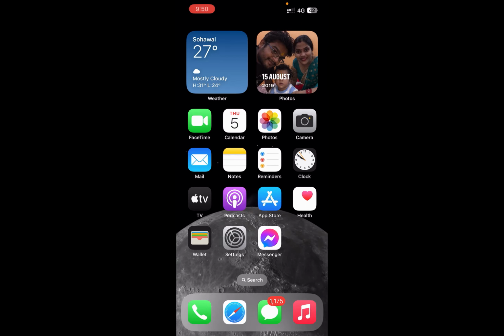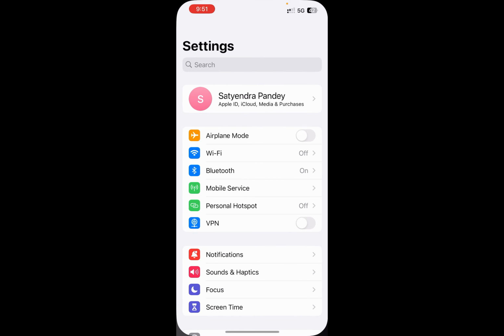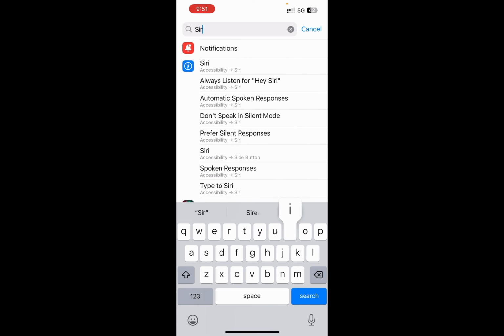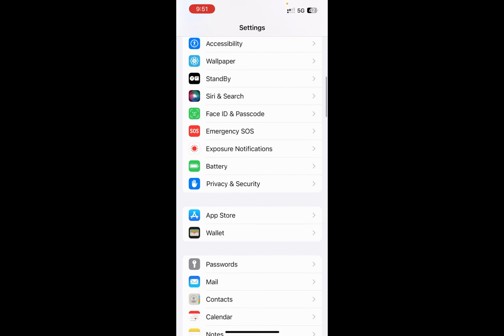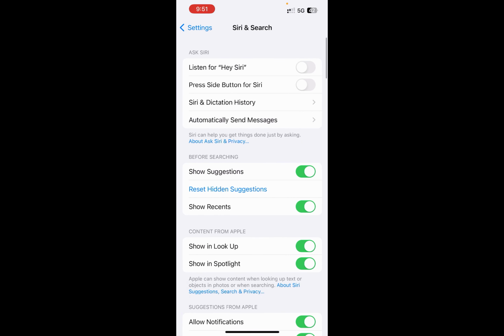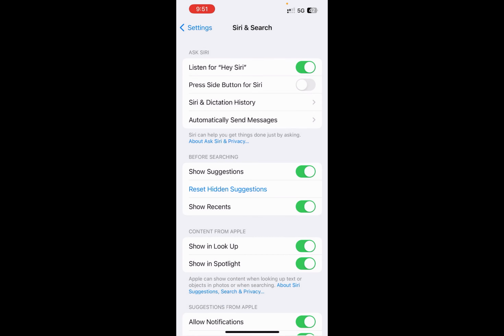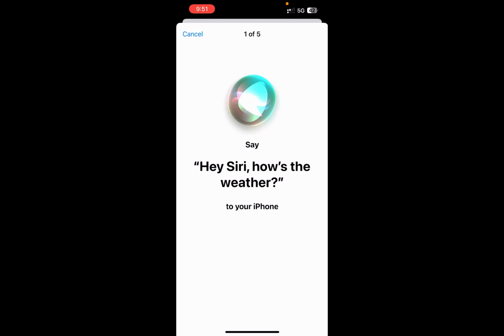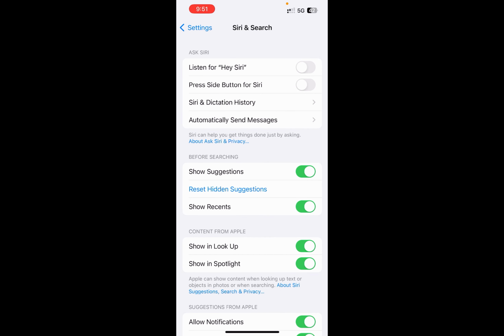How To Enable Siri On iPhone 15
iPhone15 iOS17 Learn how to turn on Siri on iPhone 15 (iOS 17).